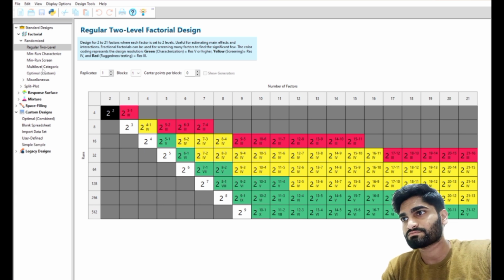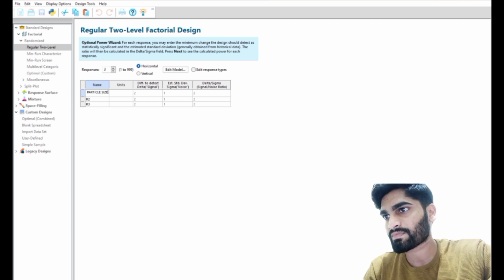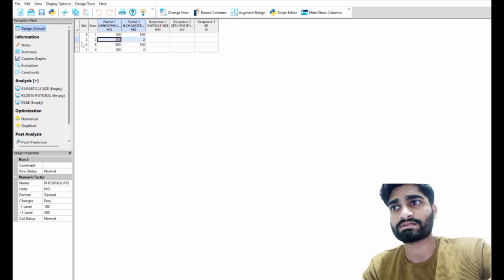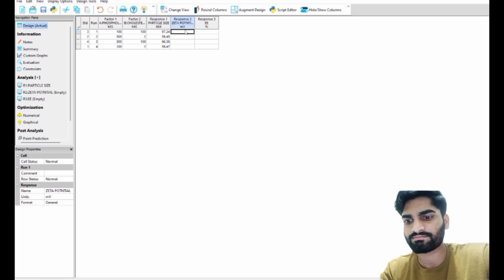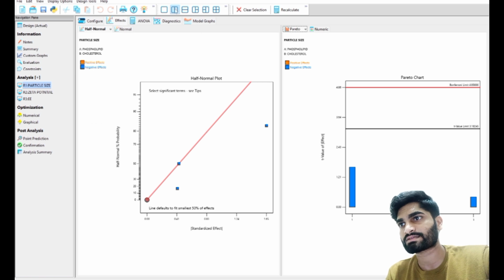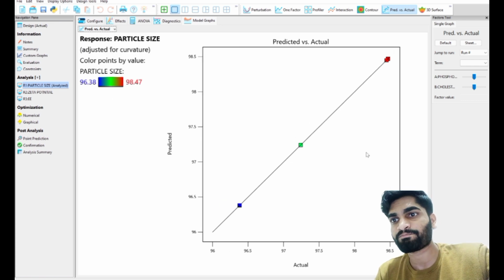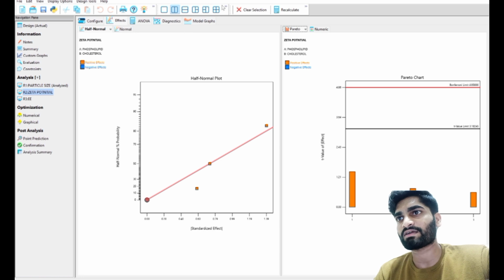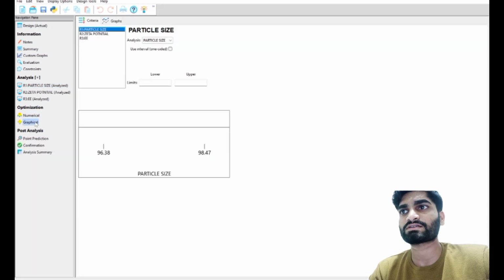FACTORIAL DESIGN- SIMPLEST EXPLANATION, EXPERIMENTAL DOE, 3D SURFACE GRAPHS AND CONTOUR(English)